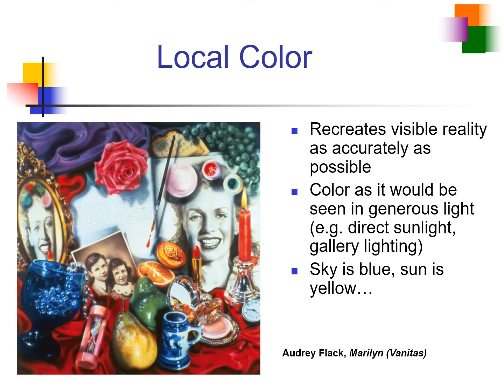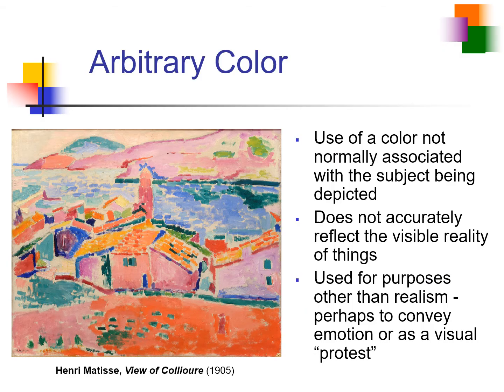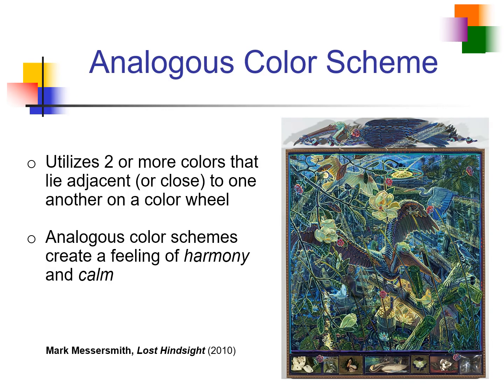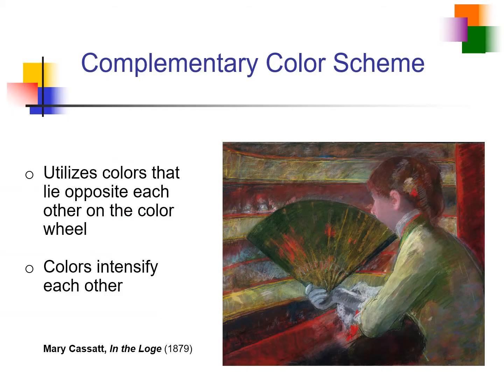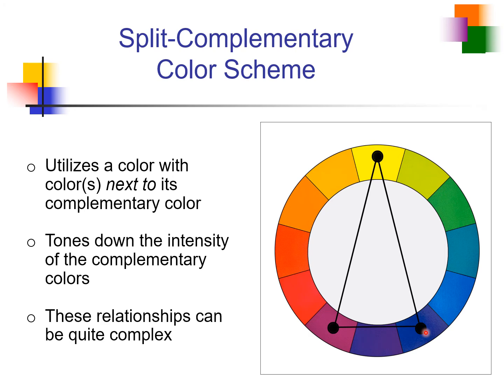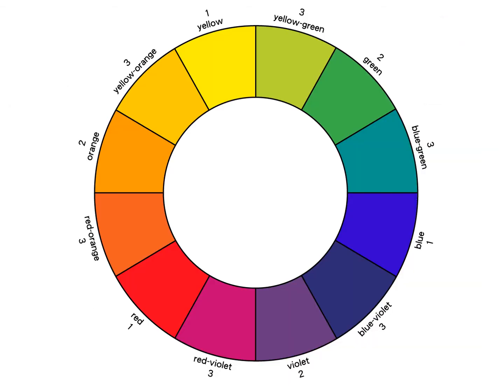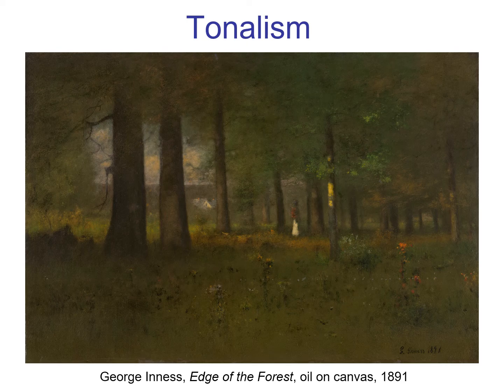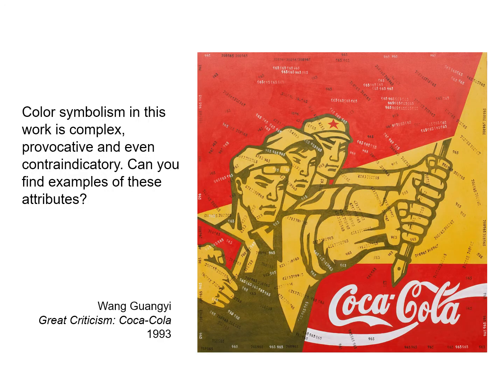Art 100 - Chapter 5 - Part 2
Part 2 of the expansive chapter on color.